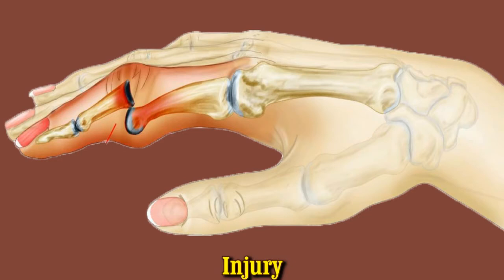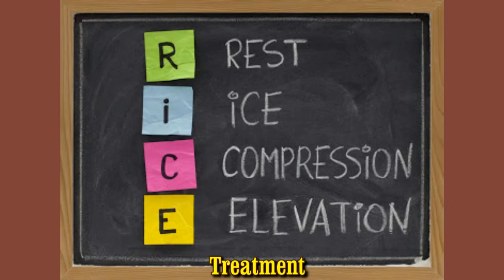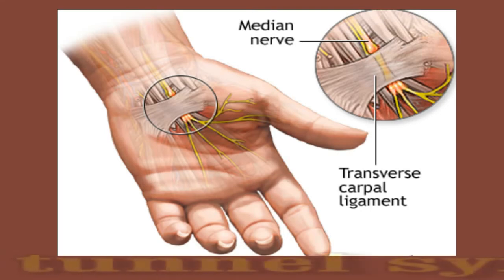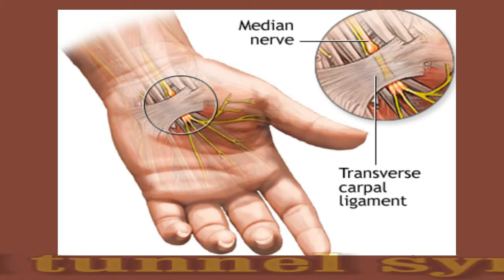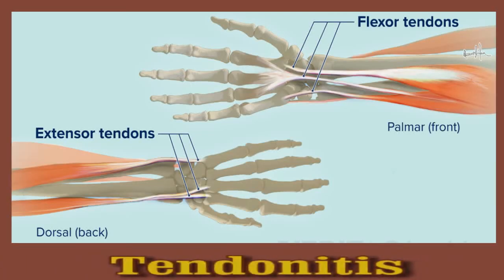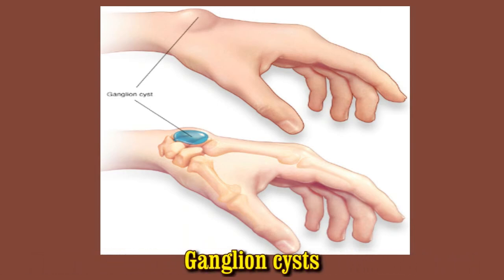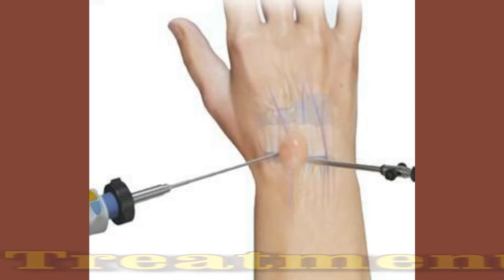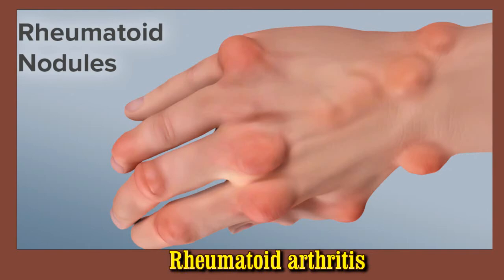Finger Joint Pain: Causes And Symptoms